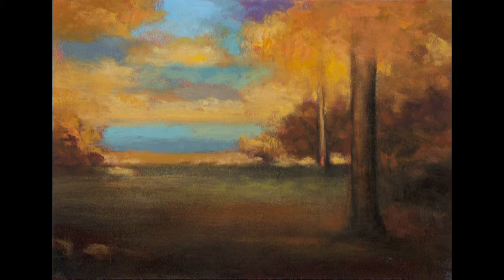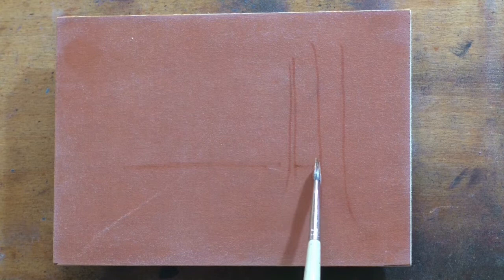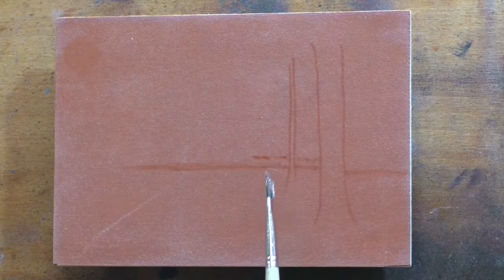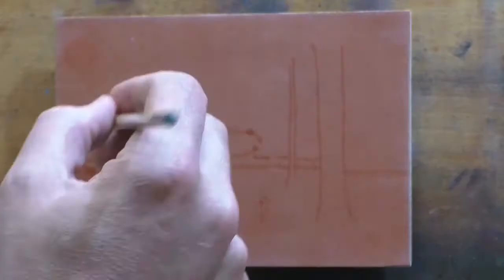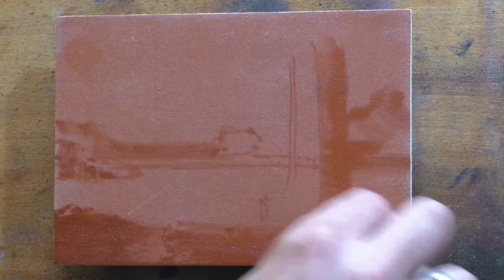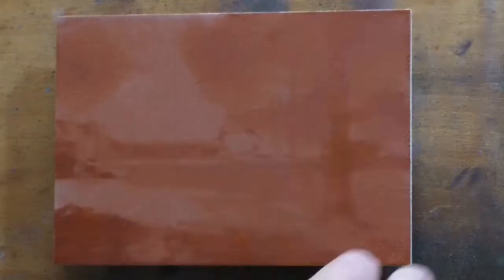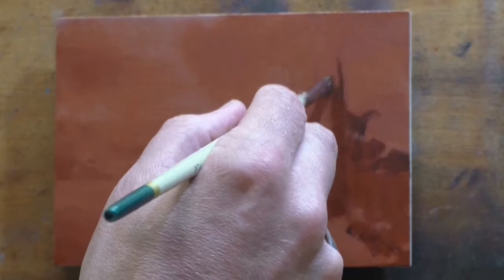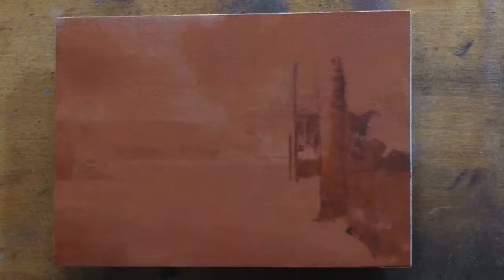Study by M Francis McCarthy after Landscape George Inness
Post #13 of 25 Days of Tonalism Vol 2 by M Francis McCarthy